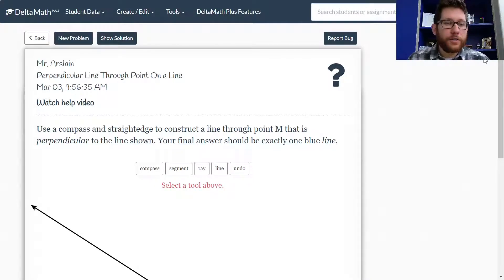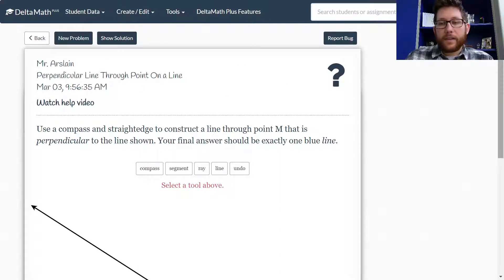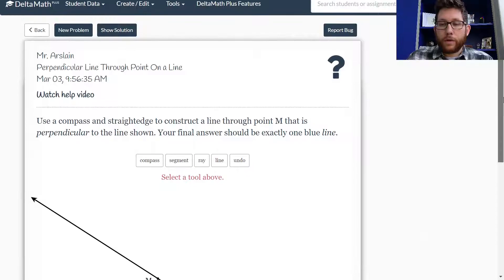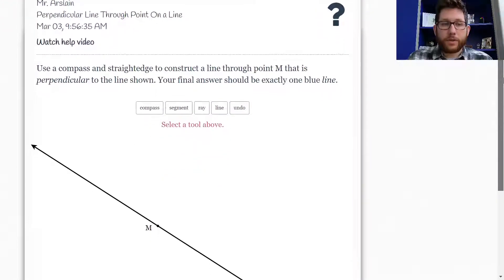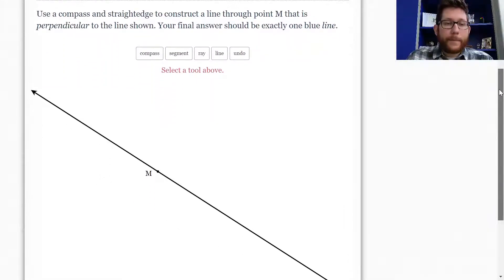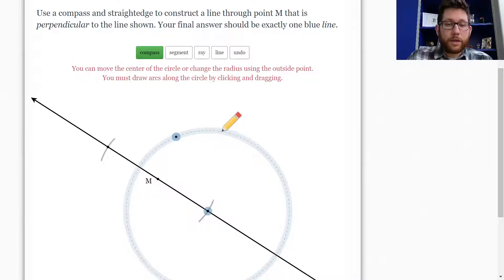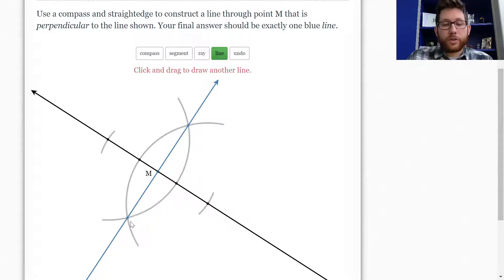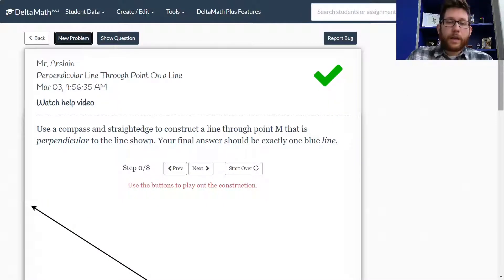DeltaMath Construct a Perpendicular Line Through a Point On a Line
We are working through constructions that appear in the Virginia Geometry SOL standard G.4 and Common Core Standard D.12. We will construct a perpendicular line through a point on a line with our compass and straightedge on DeltaMath.